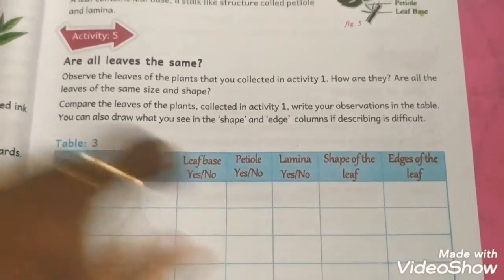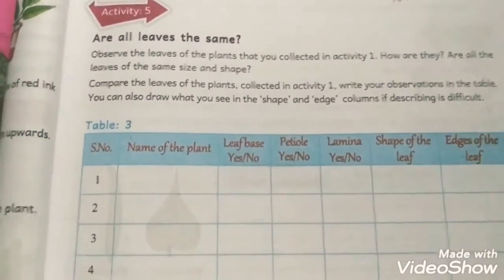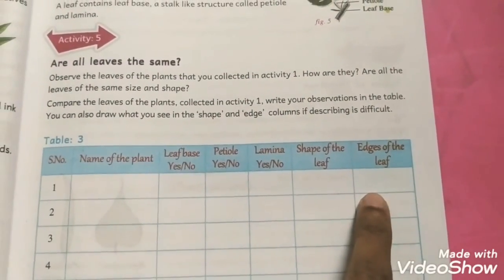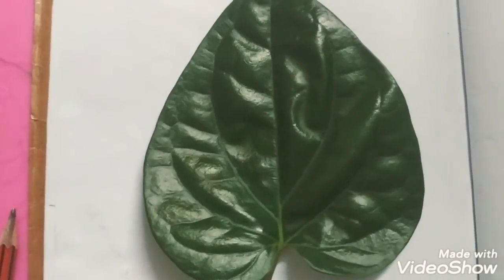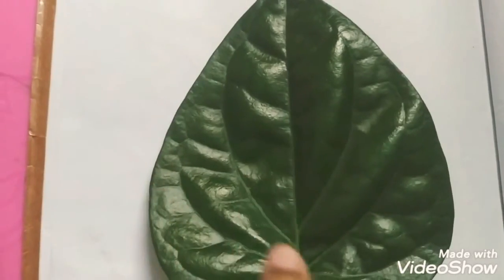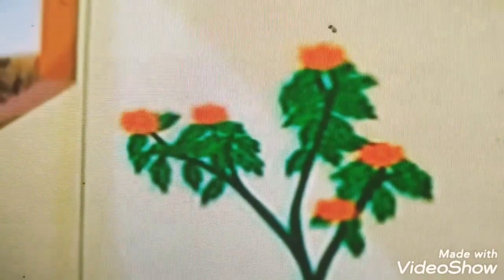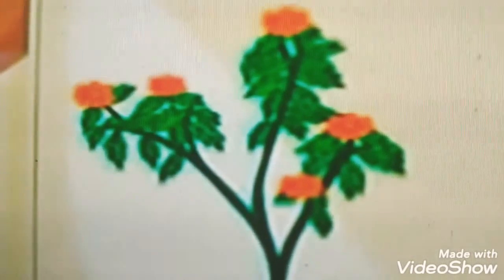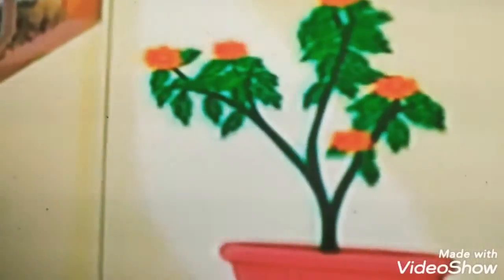Grade 6, G.Science - Knowing about Plants (Part 2)